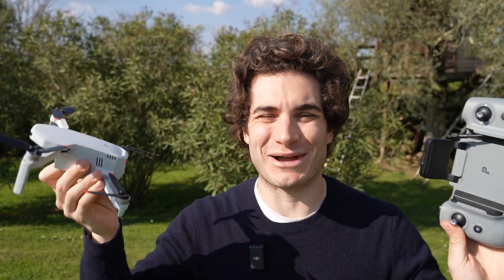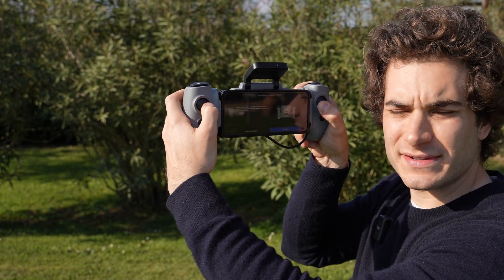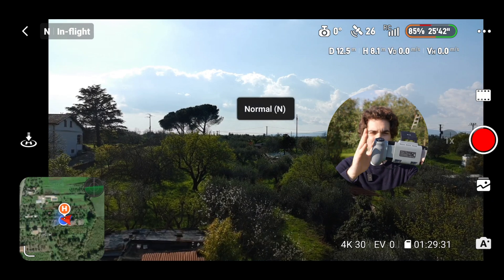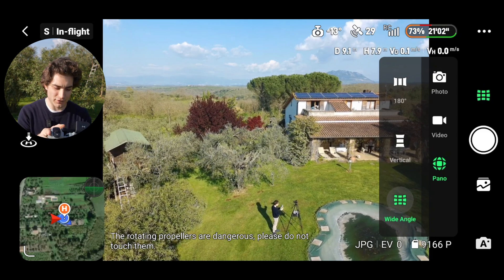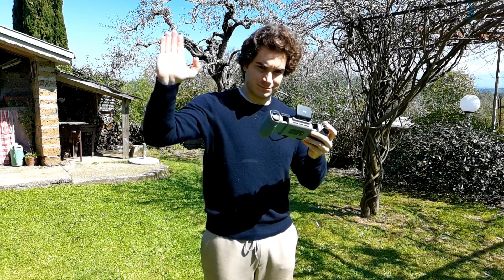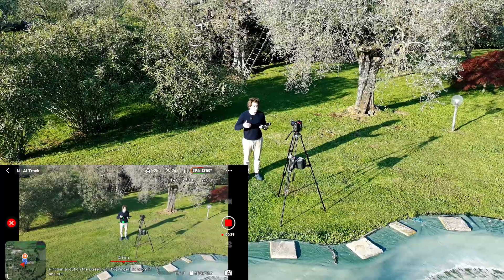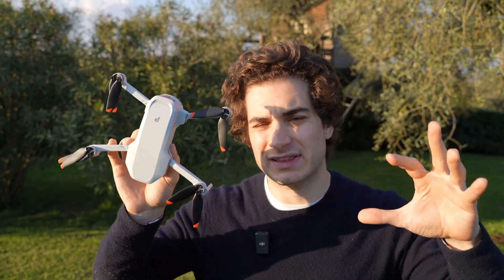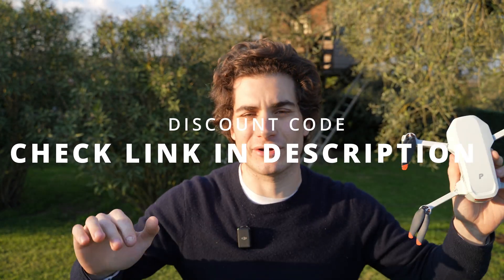The BEST drone Potensic ever made! Atom 2 Review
The Potensic Atom 2 is an affordable entry level drone that has an impressive number of features, like a 3 axis gimbal, 4k camera, waypoints, quickshots and follow mode!

💰Buy the Potensic Atom 2!

00:00 Specs
02:09 Photo and Video Test
06:49 AI Functions
10:23 Settings
12:27 Final Opinion